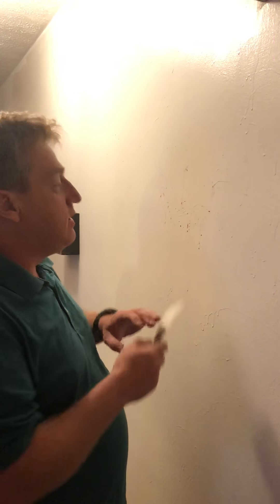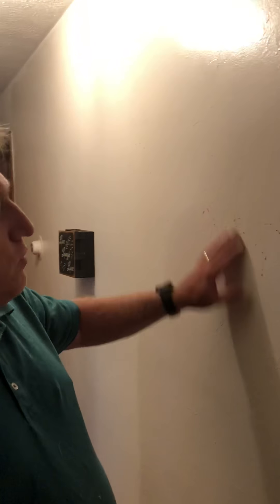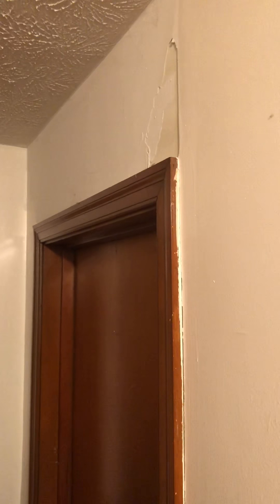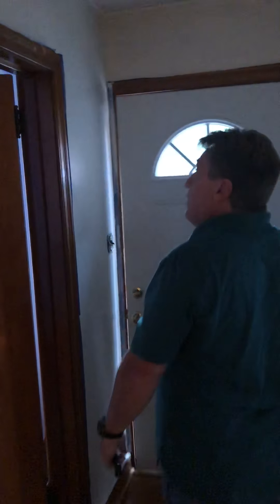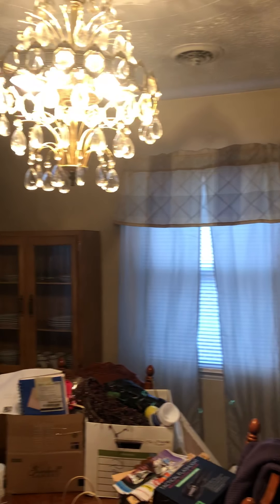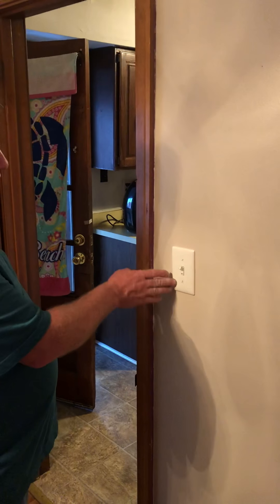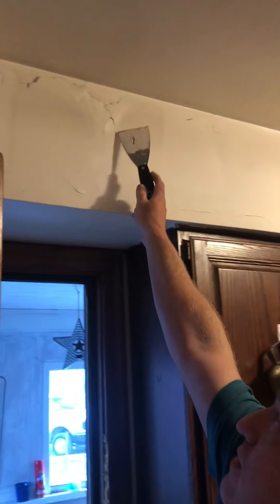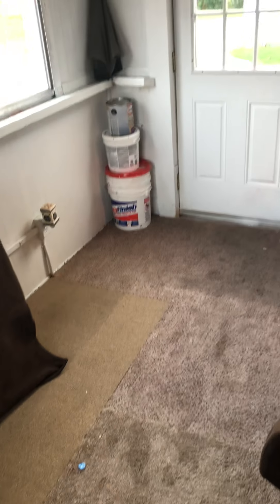Welcome to the Channel Vlog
It will be random videos of life in general. From fixing, to fishing, to hiking, to just about anything.